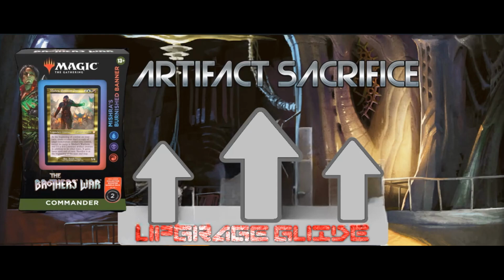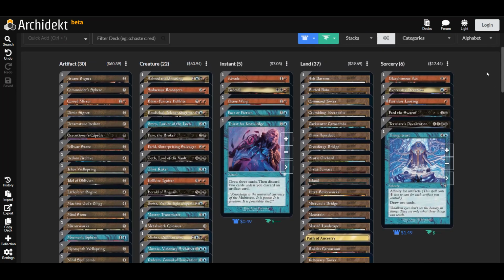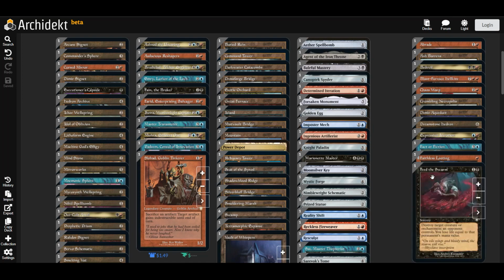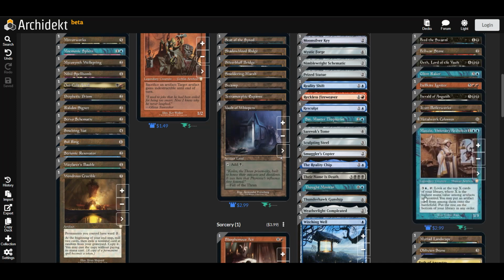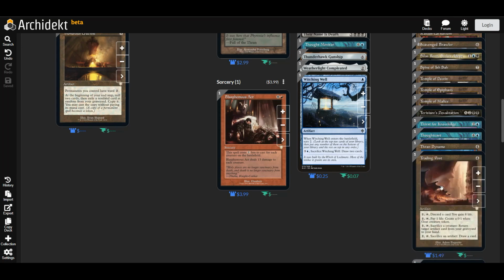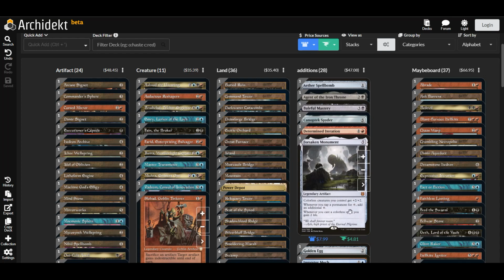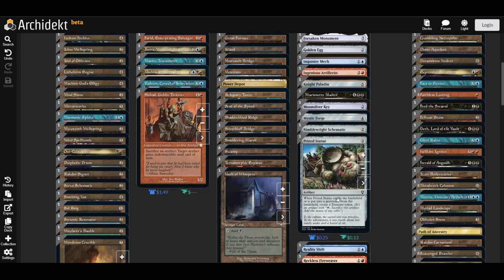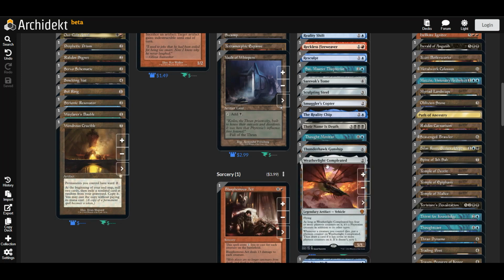Mishra’s Burnished Banner precon upgrade guide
00:00 intro
01:13 precon list
02:51 upgrade list
03:40 cuts
14:17 additions